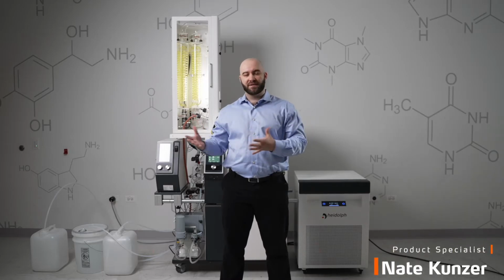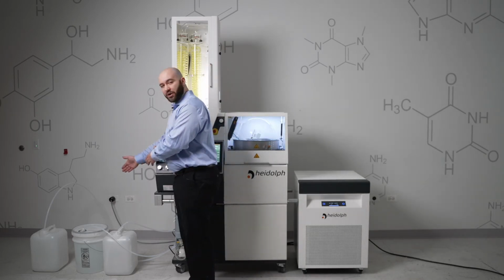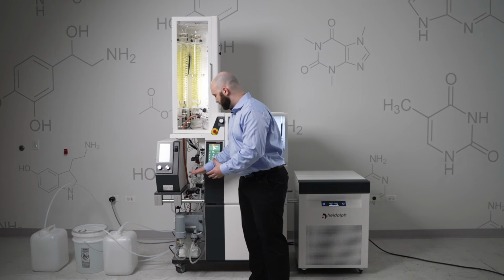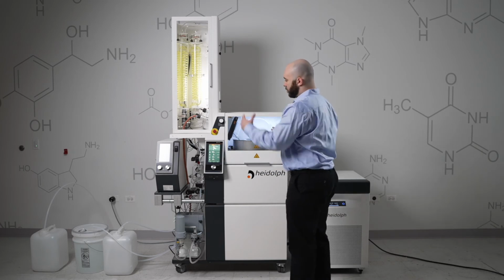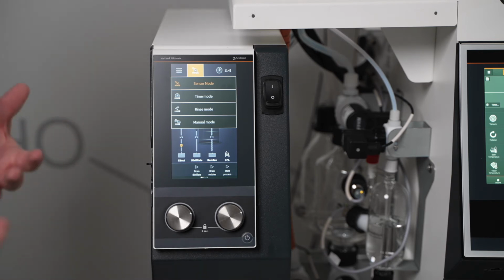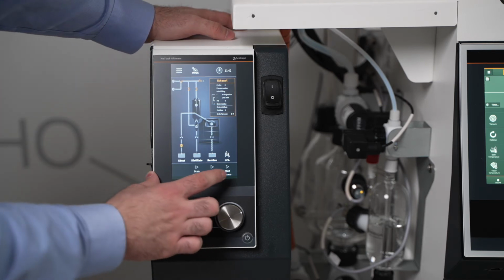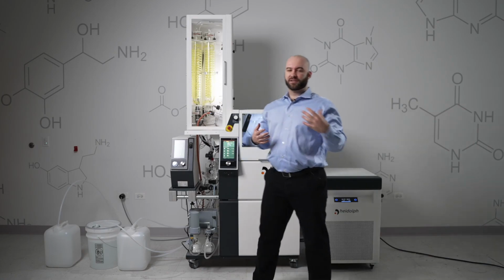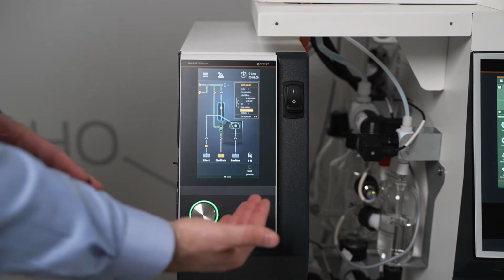The All New Distimatic Live Demo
Follow HBX on social media @heidolphna_hbx